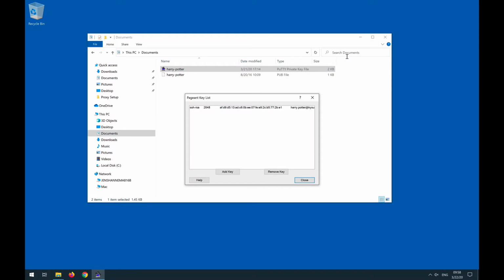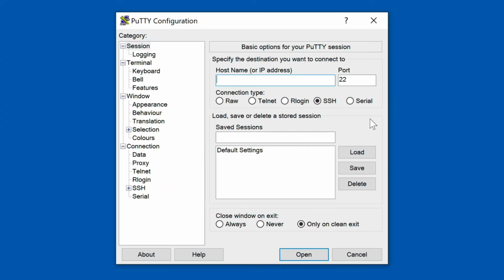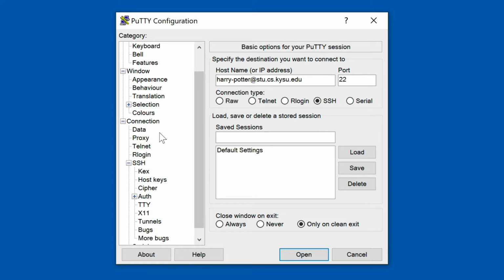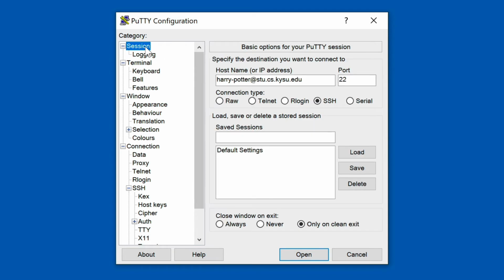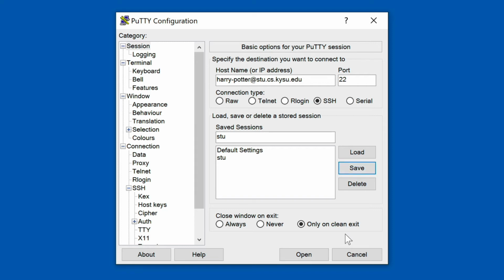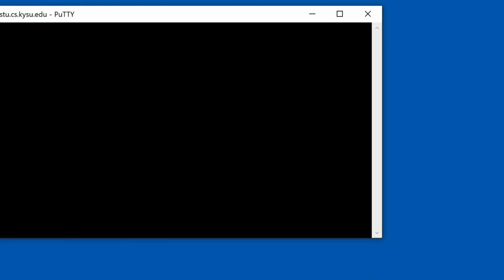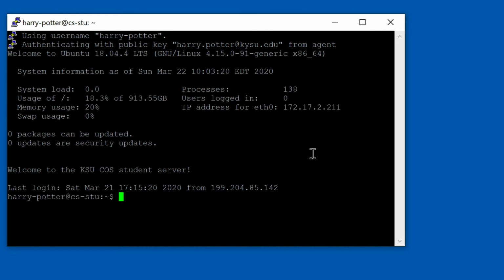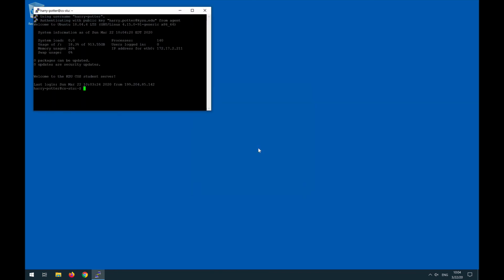Toolchain Setup - Saving and Executing a PuTTY Session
This video demonstrates how to configure and save a PuTTY session to a remote host with authentication agent forwarding. It also shows how to cache the remote host key.